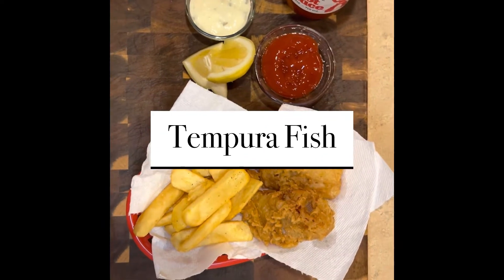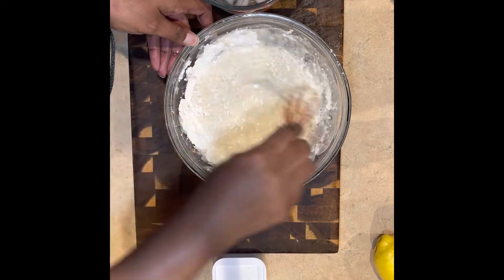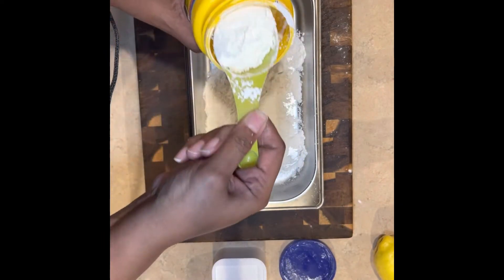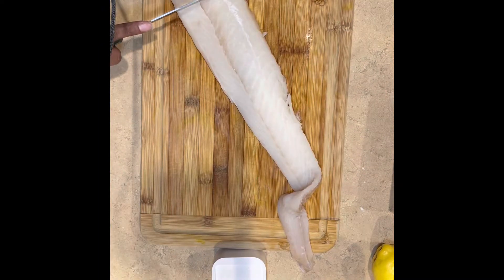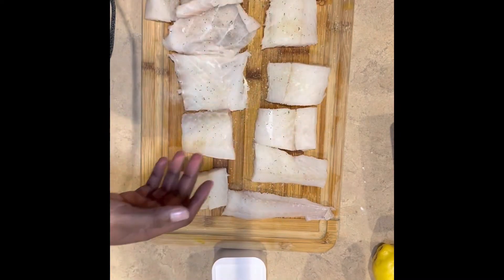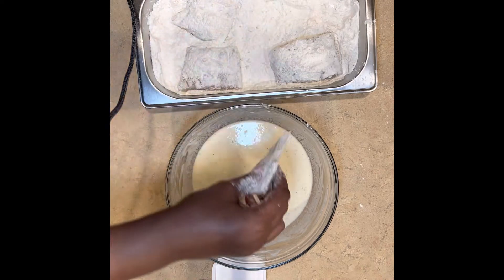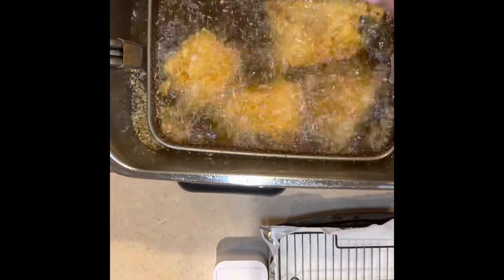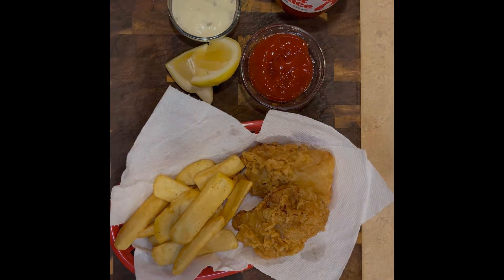How to make the Crispiest Fish & Chips